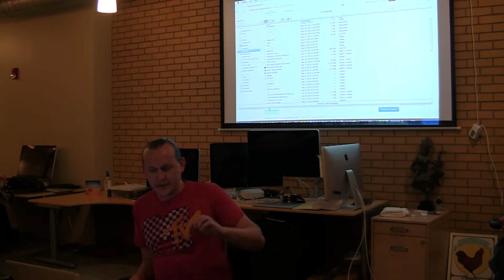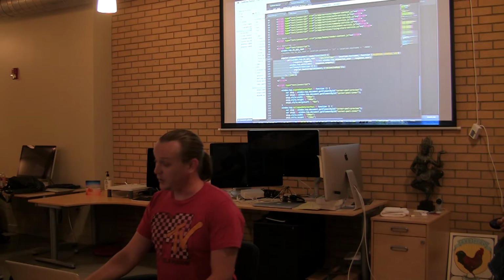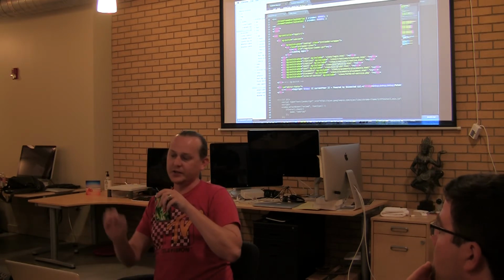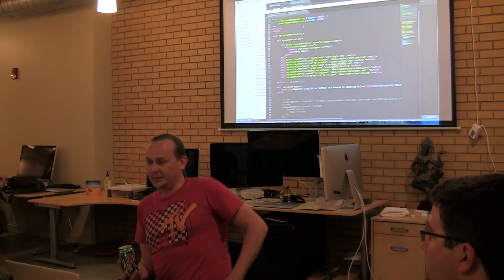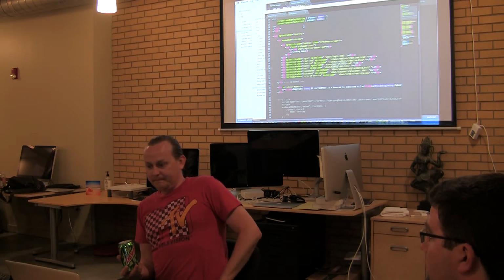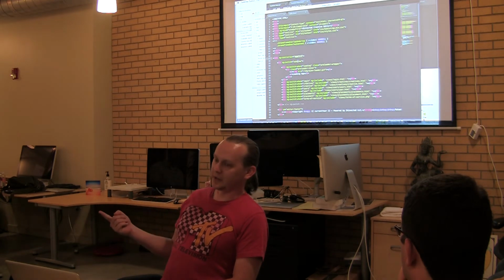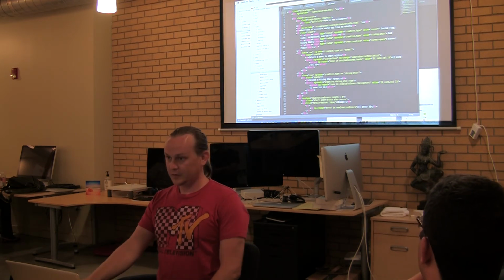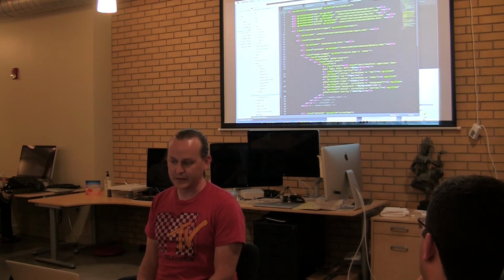Programming Lesson: Angular JS Tutorial Part 4 Q&A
Online trivia challenge using You Tube videos.